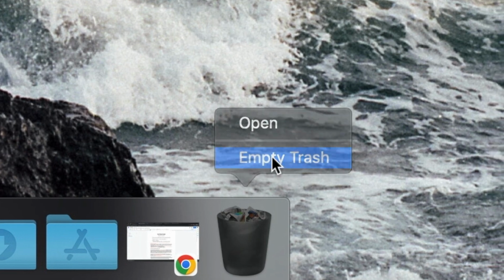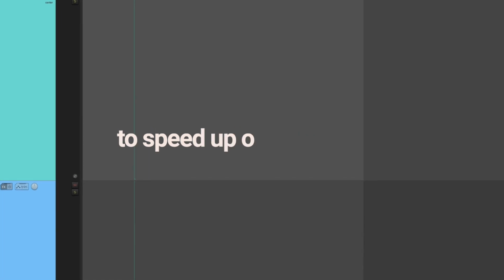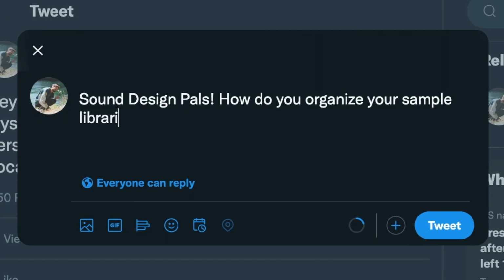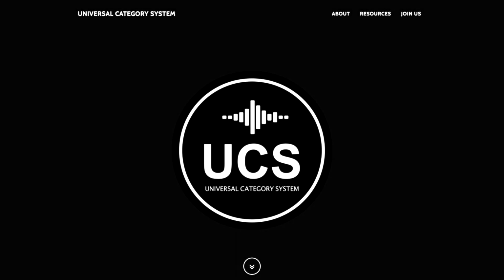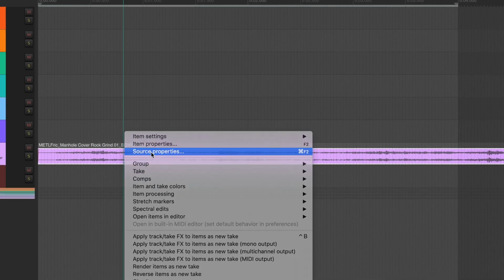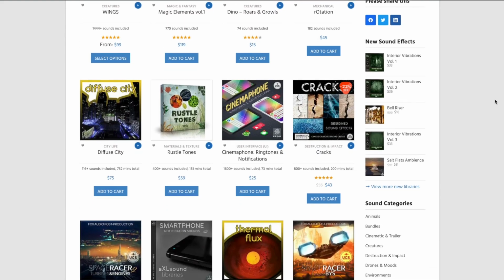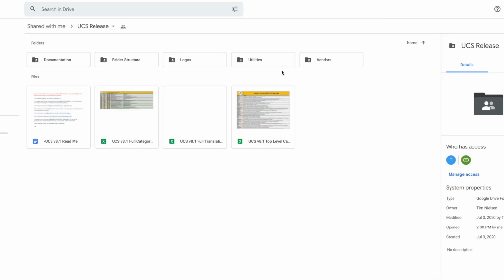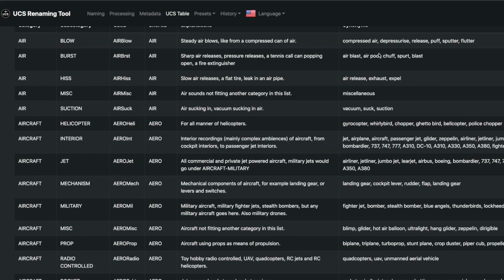Your sample library could be slowing you down.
Well I'm officially a Universal Category System (UCS) fanboy. If you struggle with spending too much time deciding on filenames for your sound effects this may be the solution. It has helped me stop overthinking and I can now get back to the most important thing, recording lots of sounds!

boy-ish

If you have any questions hit me up in the comments below!